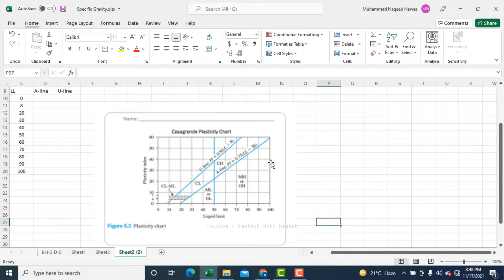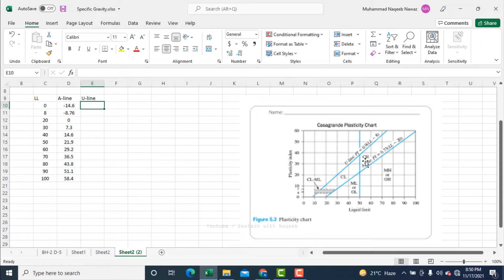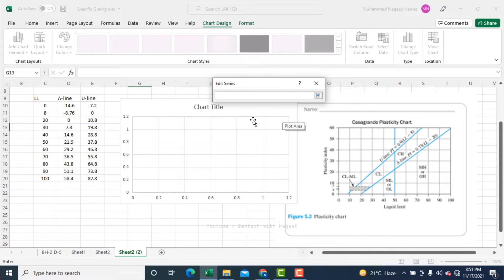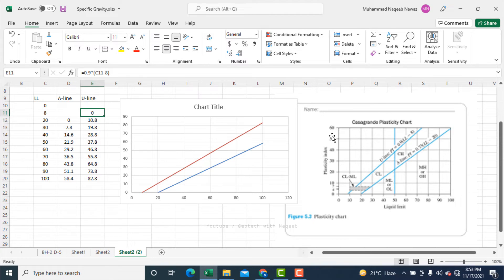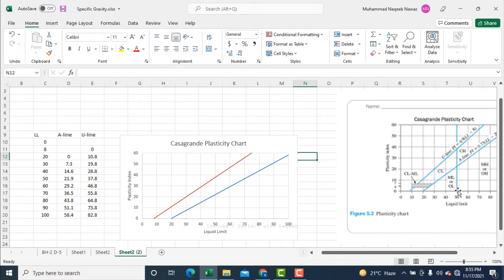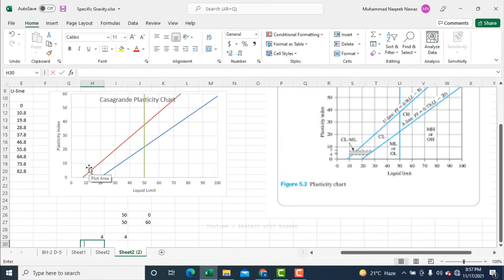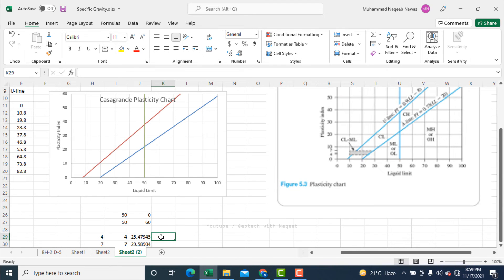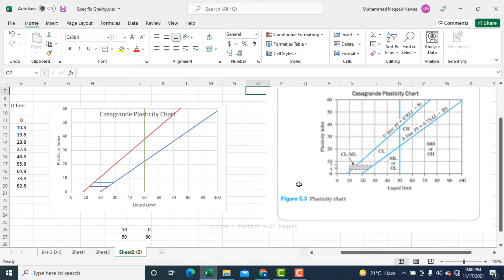How to draw Casagrande Plasticity Chart in Excel | Geotech with Naqeeb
How to draw Casagrande Plasticity Chart in Excel